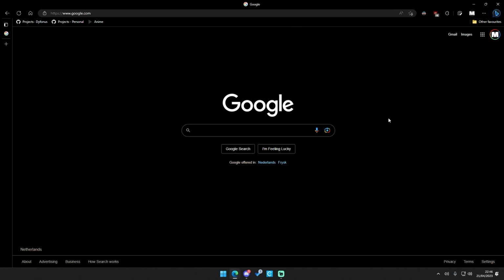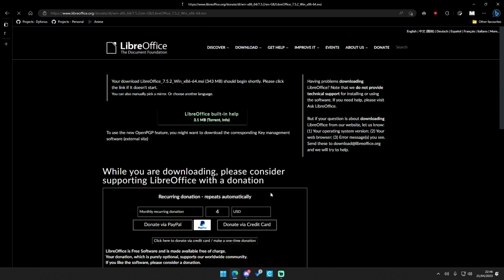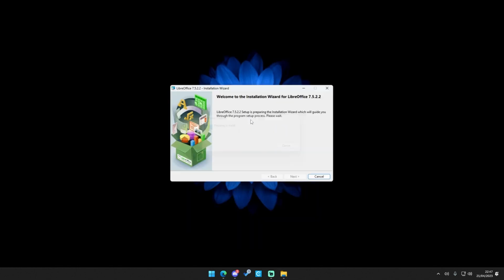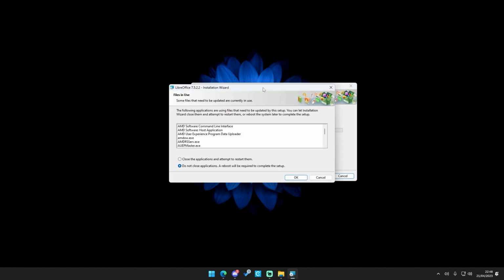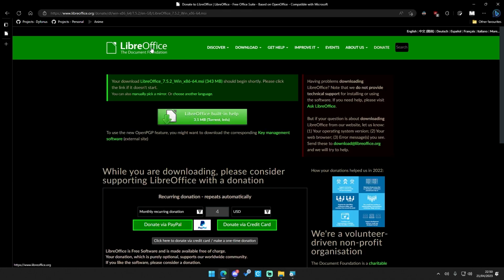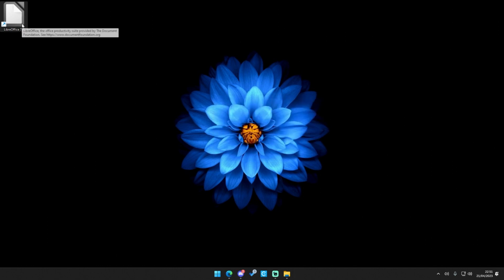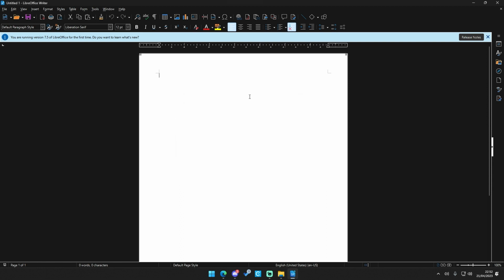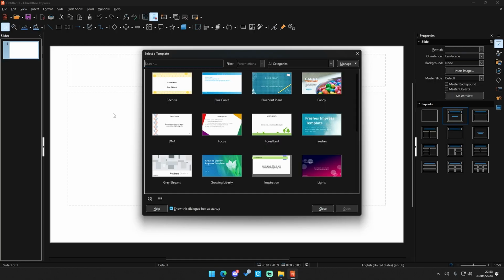STOP Paying For Office! (Free Tool)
Stop paying 70 euros annually for Microsoft Office when you can use a free office software suite today.

Most people do not realize that professional-grade document tools are available at zero cost. This tutorial demonstrates exactly how to locate and acquire LibreOffice, a powerful Microsoft Office alternative that handles your spreadsheets, documents, and presentations without the subscription fees. If you need a reliable, open source office solution for your home or business, this is the quickest way to get set up.

I will guide you through the simple process of finding the correct download via a quick Google search. By following these steps, you will be able to access a full-featured LibreOffice download in just a few minutes. Whether you are a student or just looking to cut unnecessary software costs, having a free word processor and suite on your computer is a practical upgrade for your digital workflow.

⏱️ Video Timestamps (Step-by-Step):

0:00 - Introduction to the Free Office Alternative

0:23 - Finding and Downloading LibreOffice

1:20 - Starting the Installation Process

1:52 - Handling Setup Prompts and Reboot Options

2:30 - Where to Find Official Help and Documentation

2:53 - Finishing Setup and Opening the Software

3:17 - LibreOffice Writer (Alternative to Microsoft Word)

3:42 - LibreOffice Calc (Alternative to Microsoft Excel)

4:06 - LibreOffice Impress (Alternative to PowerPoint) and Conclusion